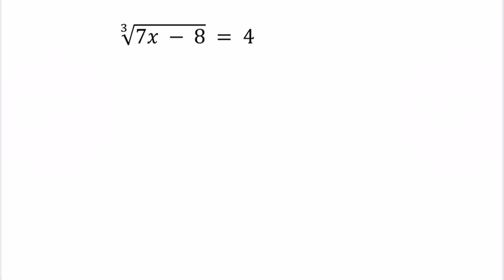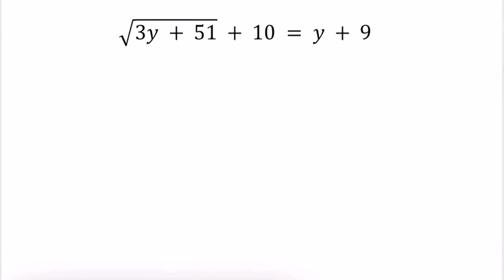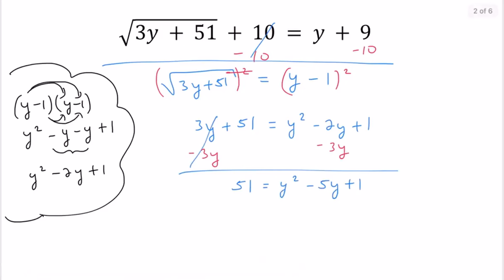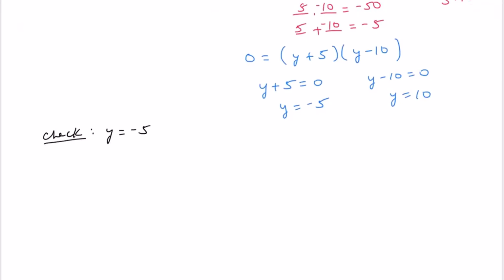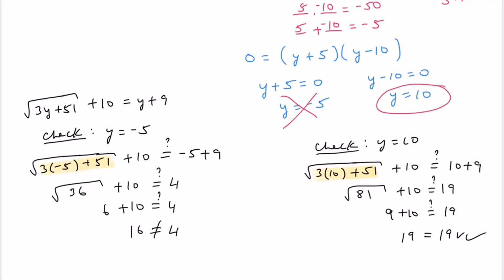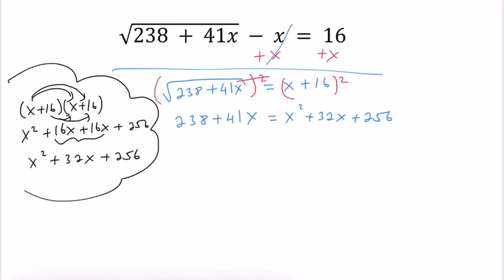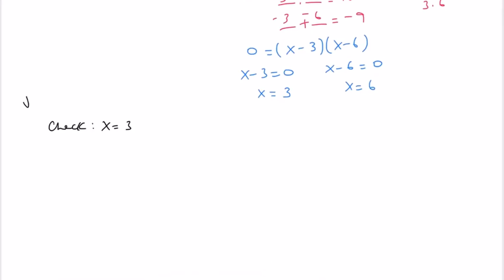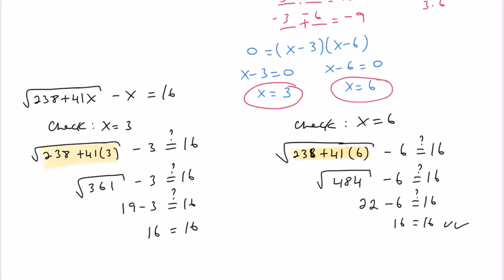Solving Radical Equations Example 1